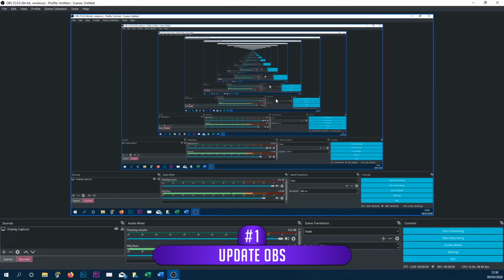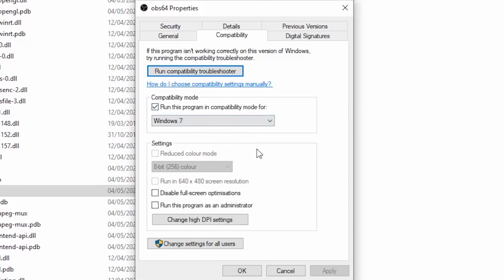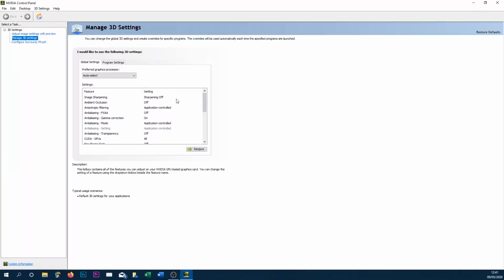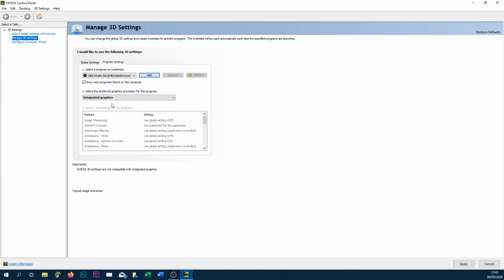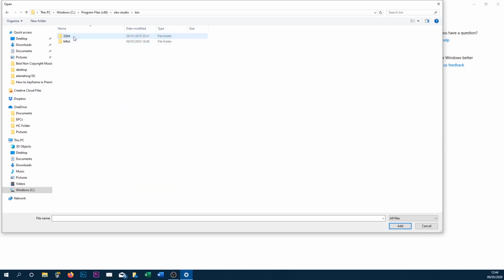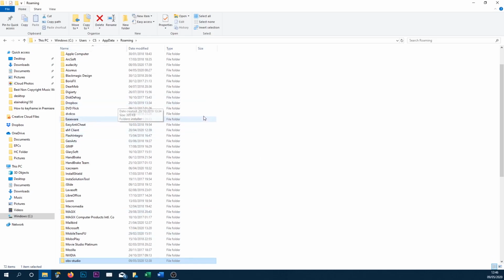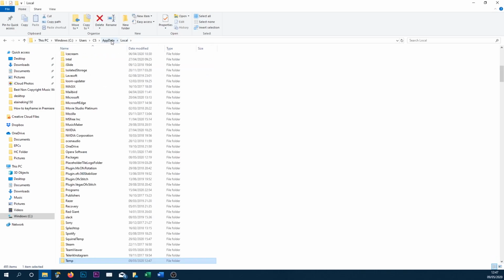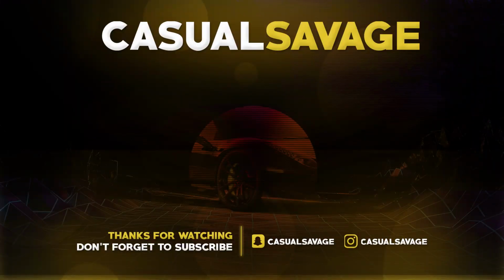10 Ways To Fix OBS Black Screen 2020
In this video I will show you 10 different ways how to fix OBS Black Screen in 2020.